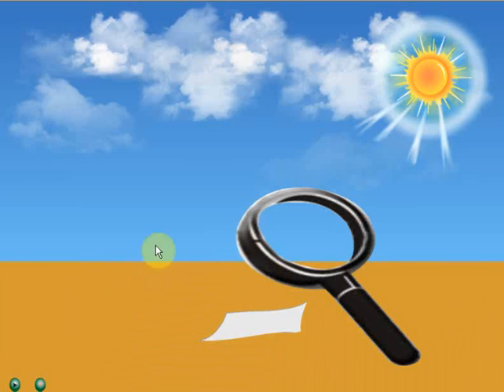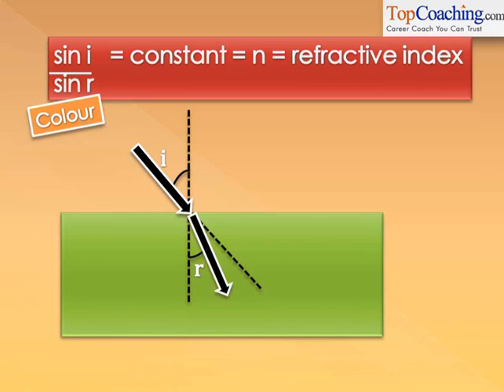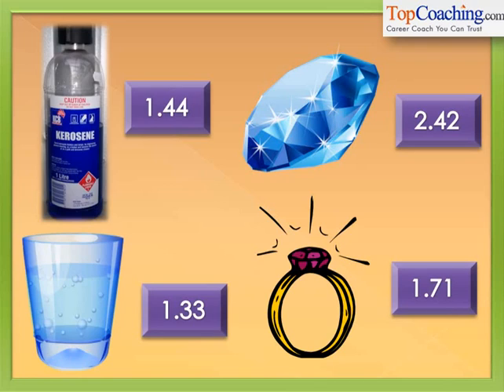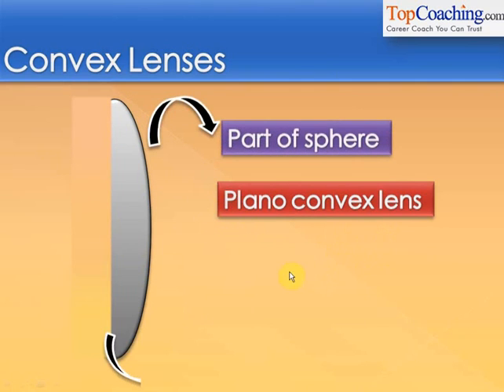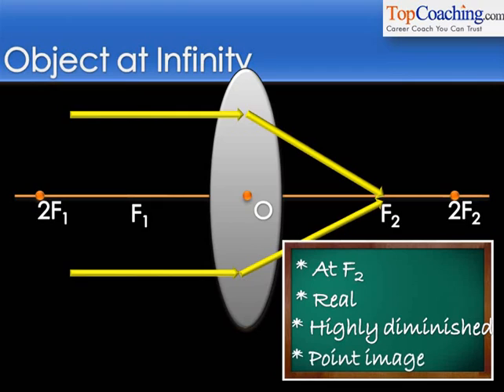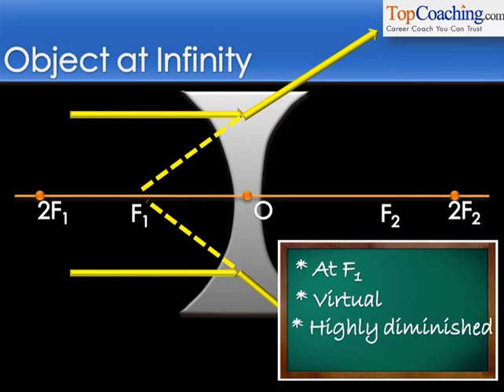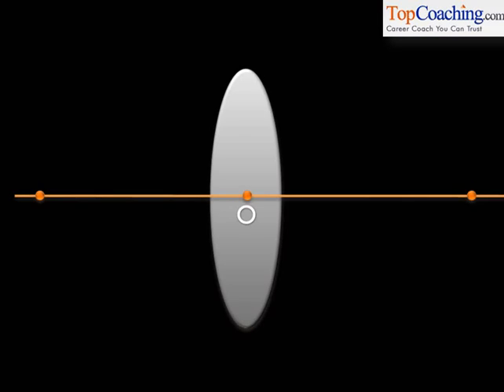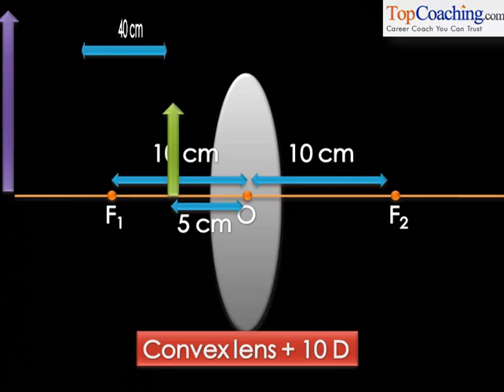Refraction of Light